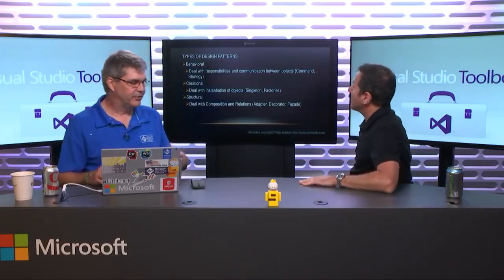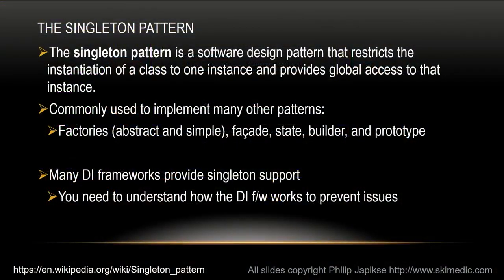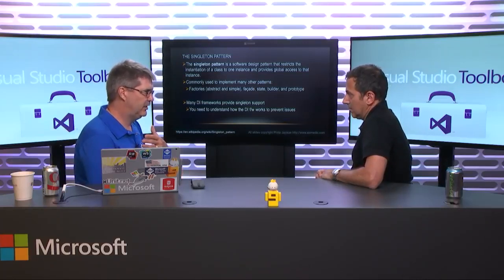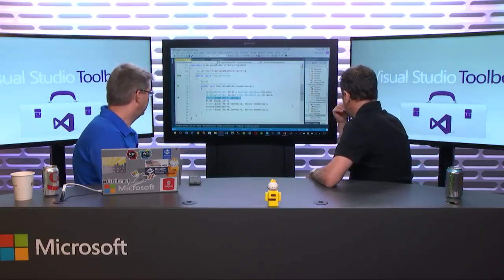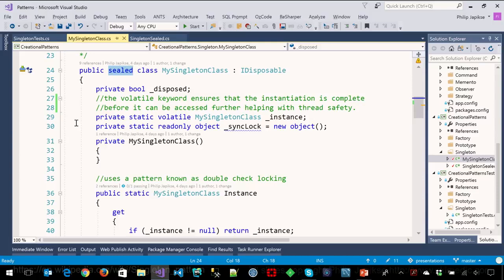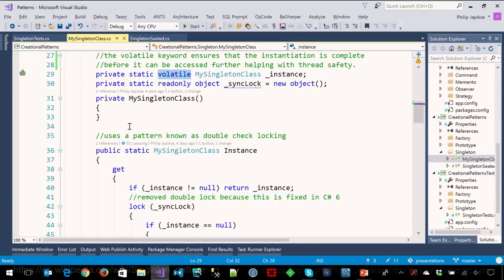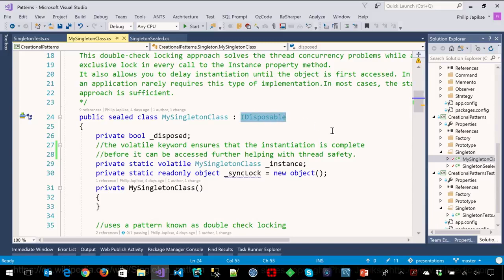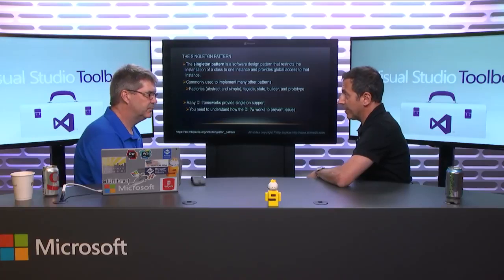#5 Design Patterns in C# : Singleton Creational Pattern with Robert Green and Phil Japikse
This is the fifth of an eight part series where Robert is joined by Phil Japikse to discuss design patterns. A design pattern is a best practice you can use in your code to solve a common problem. In this episode, Phil demonstrates the Singleton pattern. This pattern restricts the instantiation of a class to one instance and provides global access to that instance.